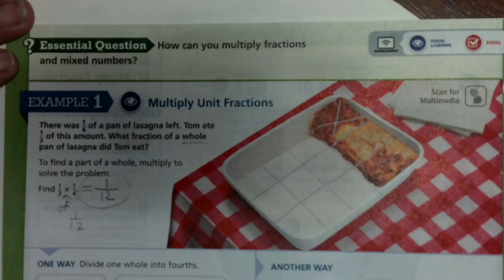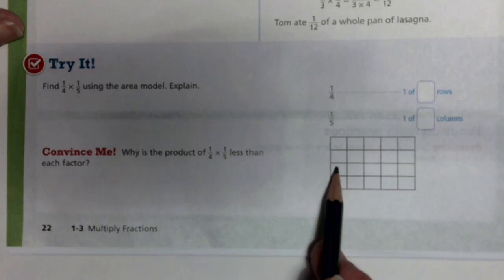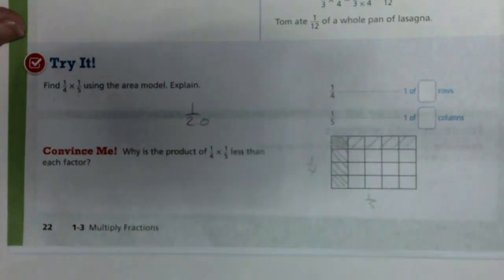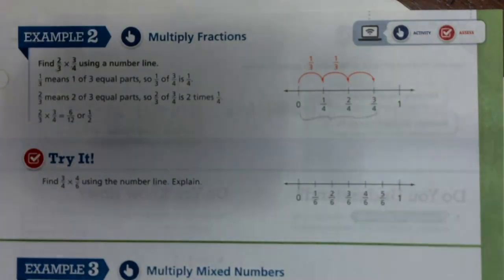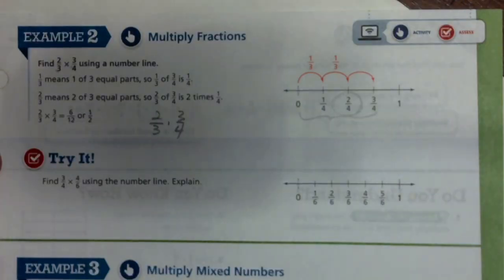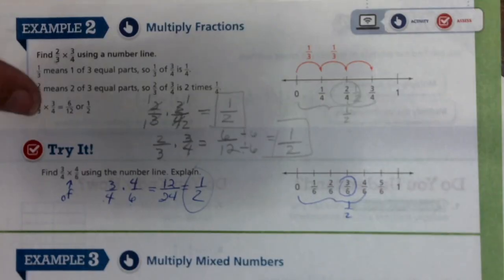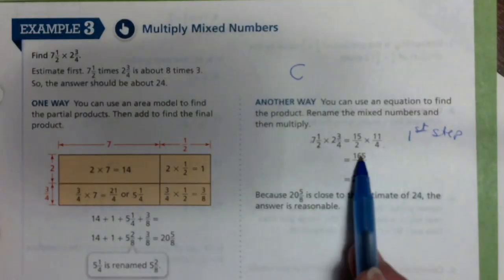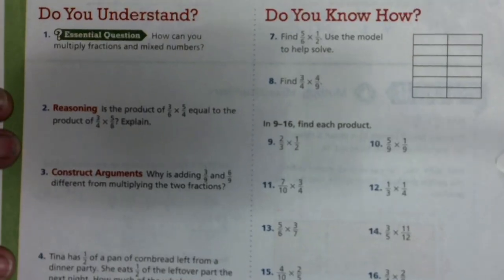1 3 Multiplying fractions